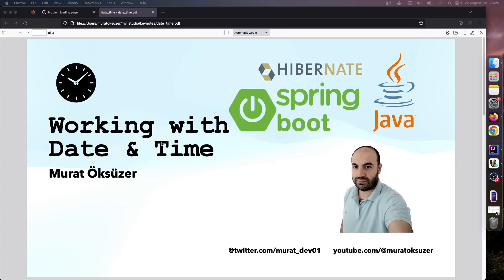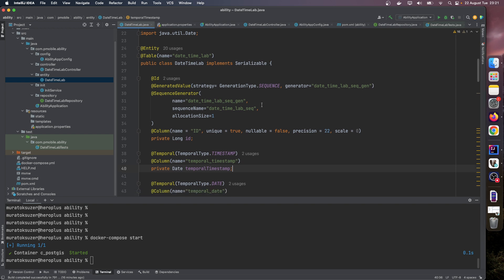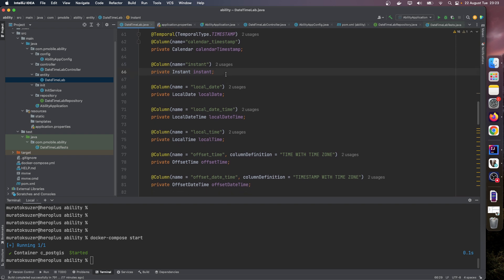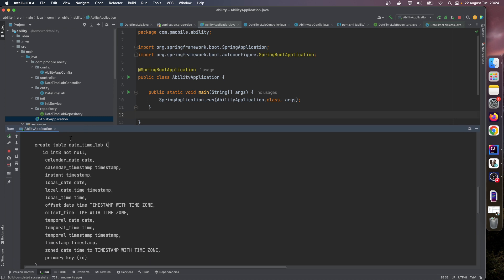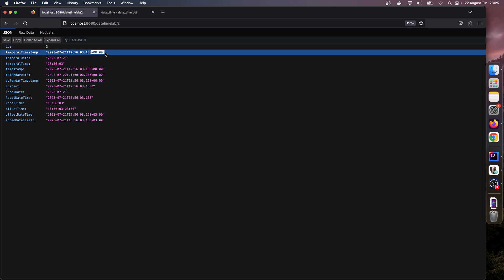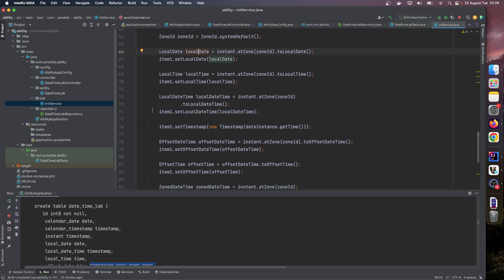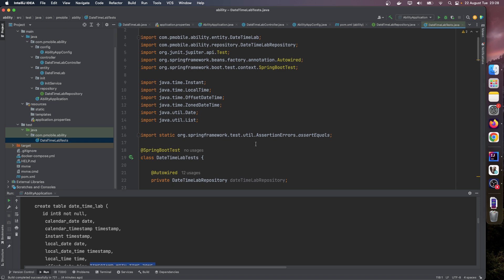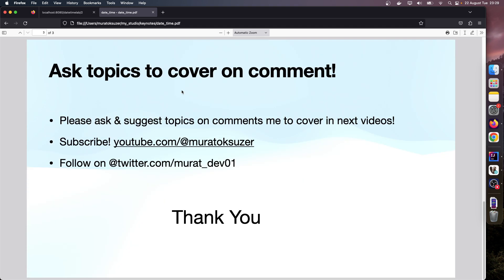Working With Date & Time in Spring Boot PostgreSQL Hibernate Application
A sample Spring Boot application with PostgreSql DB and all of possible Java date and time fields that can be mapped to SQL
timestamp
timestampz
date
time
timez columns.

Outline
Date & Time object mappings in JPA
JSON serializations of date & time fields
Search & Querying via Spring Data findBy. Between